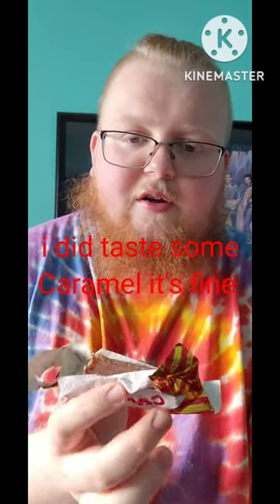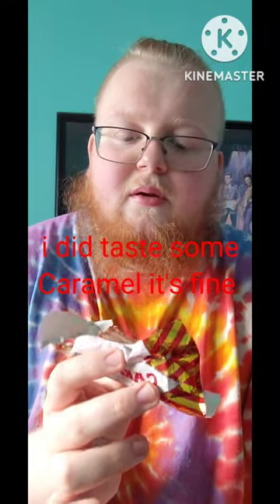Tunnocks Milk Chocolate Wafer Biscuit Caramel Flavor Taste Test